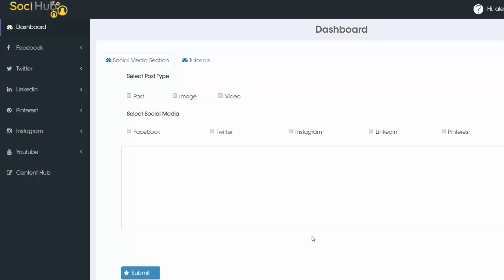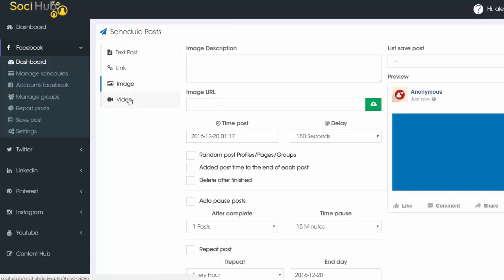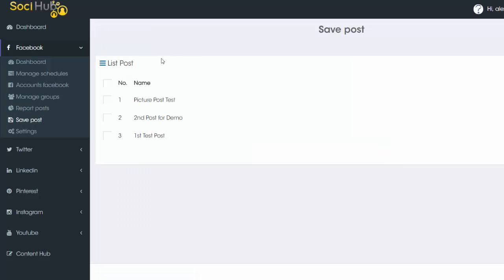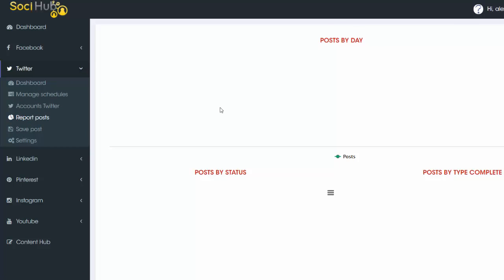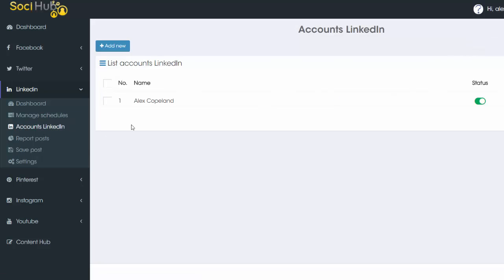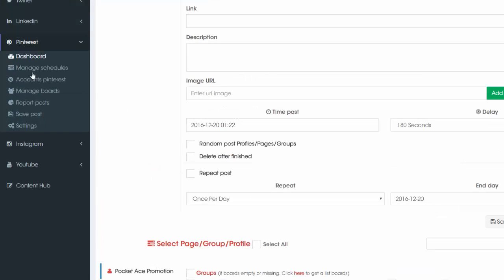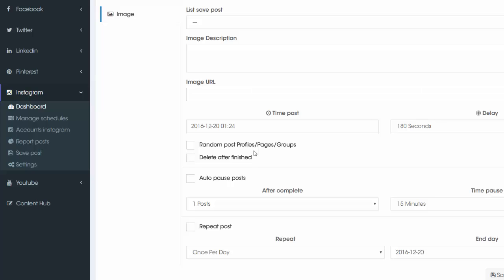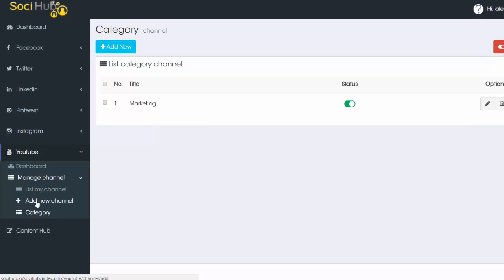SociHub Review | SociHub Demo Discount And Huge Bonus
Today should be the day when you throw away all your different tools that you have acquired over the years to help your social media marketing.

I bet you have tools for Facebook, Instagram, Pinterest, Linkedin, Twitter & Youtube?

How much time do you spend with each tool setting up your marketing campaigns?

 1 hour per tool? that’s maybe six hours per day Or even worse, you have only 1 or 2 tools and you manually set up your campaigns, well then you probably don’t have enough time in the day to market to them all do you?

Well today you can now take control of the 6 top social media marketing platforms all under one roof, introducing SociHub

If you are not marketing to all those social sites then you are losing out.

What if I told you, that if you where to market to all six of them, then you would have the potential to reach 4.5 billion users

But if you are a busy marketer then you have so much  else to do.

There is just not enough time in the day to take care of all your marketing needs and manually do each different promotion for each different network.

Well today this problem is solved, using SociHub you can fill in a single post and it would be built and formatted for each of the six networks. You can then post to those six networks directly, or schedule them for the future. (You could set your posts for the next week, next month or even next year!).

Just think how much time that would free-up for you. Not only
time, but how much more money would you make being able to market to those 4.5 billion users day-in and day-out on almost complete auto-pilot

You are going to make much more money marketing to all those
users

This amazing lifetime access offer is only available during the short time limited launch period after which it will revert to a monthly recurring service.

Act now to lock in your one chance to gain lifetime access to SociHub =

SociHub,
SociHub Review,
SociHub Demo,
SociHub Discount,
SociHub Bonus,
SociHub OTO,
SociHub Buy,